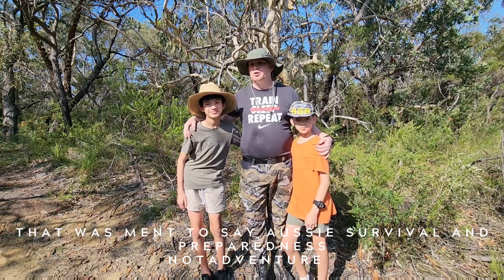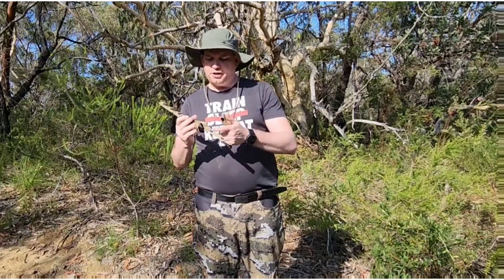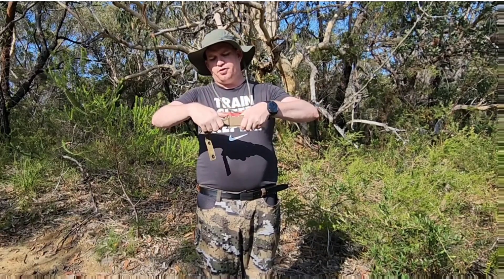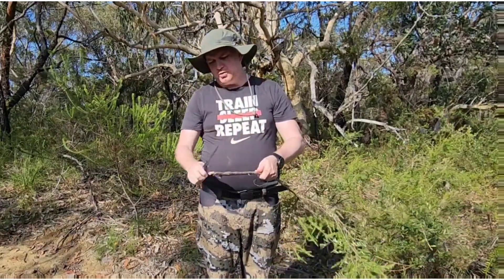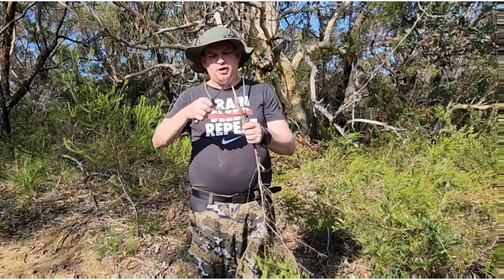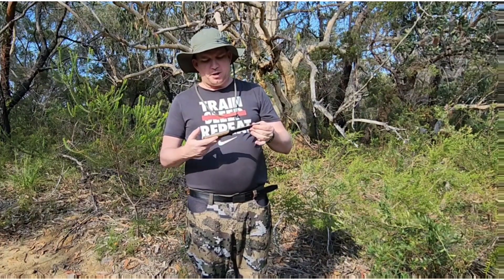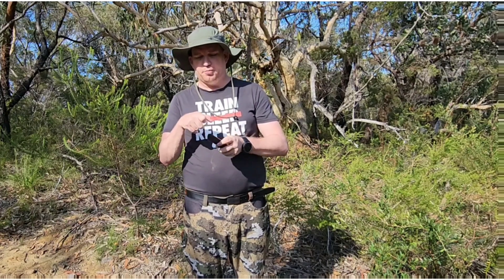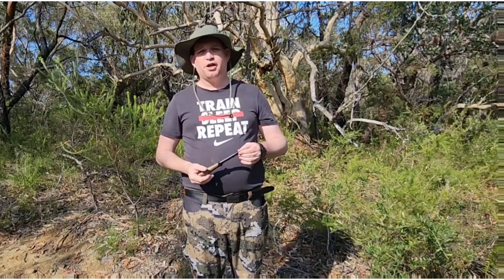GERBER ULTIMATE SURVIVAL KNIFE